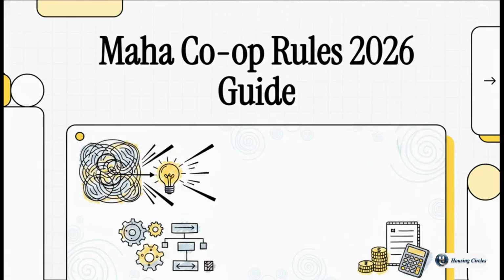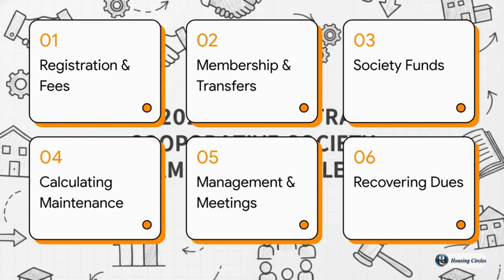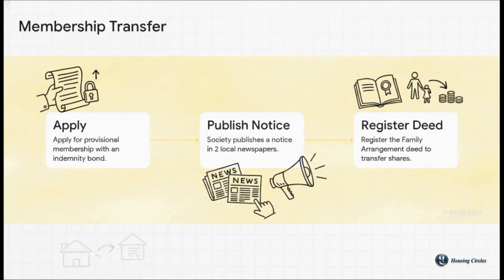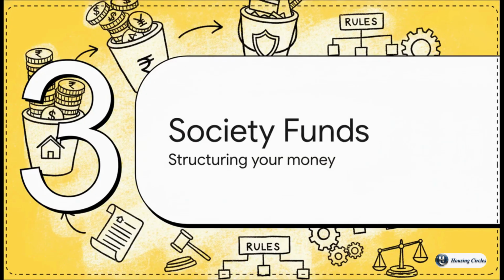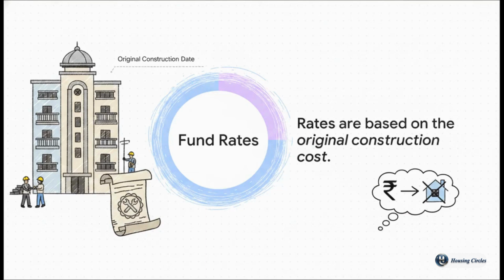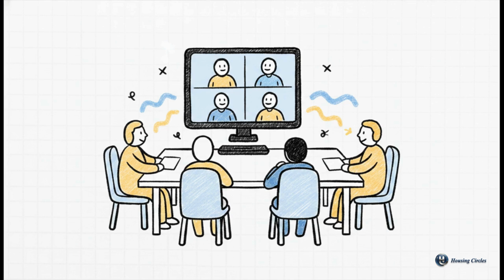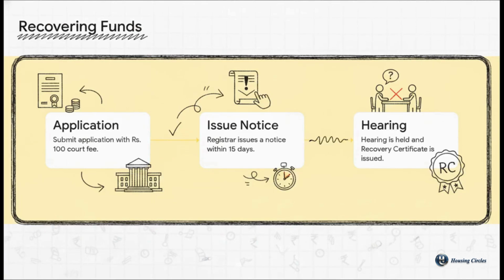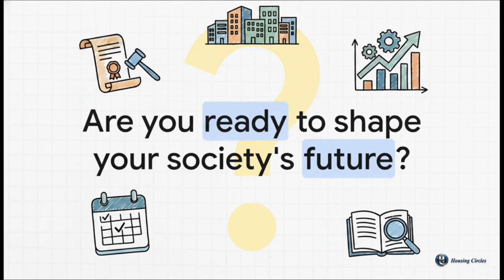MAHARASHTRA HOUSING SOCIETY RULES HAVE CHANGED! | 2026: What Every Flat Owner Must Know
Maharashtra 2026 Housing Society Rules — What Changed?

NEW RULES!
WHAT CHANGED?

🚨 **MAHARASHTRA HOUSING SOCIETY RULES HAVE CHANGED — BUT WHAT DOES THIS ACTUALLY MEAN FOR YOU?**

If you live in a cooperative housing society in Mumbai, Thane, Navi Mumbai, Pune or anywhere across Maharashtra, the rules governing housing societies have undergone a significant change.

On **18 June 2026**, the Government of Maharashtra notified the **Maharashtra Co-operative Societies (Amendment) Rules, 2026**, with the notification published in the Gazette on **22 June 2026**.

One of the biggest changes is the insertion of a dedicated **Chapter XI-B — Co-operative Housing Societies** into the Maharashtra Co-operative Societies Rules, 1961.

But what does this actually change for the ordinary flat owner?

Can your society now conduct meetings through video conferencing?

What happens to quorum?

What has changed for redevelopment?

Can members participate and vote digitally?

What happens when your society selects a developer?

How are maintenance and other charges dealt with?

What about non-occupancy charges?

What happens when a member dies and the nominee seeks membership?

Can societies borrow more for self-redevelopment?

What happens when members don't pay their society dues?

And perhaps the biggest question of all:

**Do these new Rules automatically replace your society's existing registered bye-laws?**

In this video, Housing Circles takes a closer look at the 2026 framework and breaks down the changes in plain language.

We look at:

🔹 The new dedicated framework for cooperative housing societies

🔹 What Rule 106C means for housing societies

🔹 Changes relating to membership and provisional membership

🔹 Nomination and succession-related procedures

🔹 General Body meetings and video conferencing

🔹 Quorum requirements

🔹 Redevelopment meetings

🔹 Developer and contractor selection

🔹 Digital participation and video recording

🔹 Maintenance and society charges

🔹 Society funds and financial management

🔹 Self-redevelopment and borrowing

🔹 Recovery of unpaid society dues

🔹 The role and authority of the General Body

🔹 The responsibilities of the Managing Committee

But this video is not just about reading out Rules.

The real question is:

**Will these changes actually make Maharashtra's housing societies more transparent, accountable and easier to manage?**

Or will they create a new layer of compliance that society committees and members will struggle to understand?

Because the reality is that a housing society is not just a building.

It is a legal entity.

It is a financial institution managing members' money.

It is a community making decisions that can affect hundreds of families.

And in Mumbai, where redevelopment can involve properties worth hundreds of crores, understanding the rules is not optional.

**It can make the difference between informed participation and blindly signing a resolution.**

Watch till the end because we also explain an important distinction that many people are likely to misunderstand:

**New Rules ≠ Automatically Replaced Bye-Laws**

The interaction between the Act, the Rules and your society's registered bye-laws needs to be understood carefully.

What is the biggest problem in YOUR housing society?

1️⃣ Maintenance charges
2️⃣ Redevelopment
3️⃣ Committee transparency
4️⃣ Defaulters
5️⃣ Parking
6️⃣ Membership / nomination
7️⃣ Something else?

Let's start the conversation.

This video is intended for general informational and educational purposes only. While reasonable efforts have been made to present the information accurately based on the Maharashtra Co-operative Societies (Amendment) Rules, 2026 and publicly available official and legal sources, laws, rules, notifications and their interpretation may change or may depend on the specific facts of a case. This video should not be treated as legal, financial or professional advice. Viewers and housing societies should independently verify the latest applicable law, Rules, Government notifications and their registered bye-laws before taking any action or making any decision. E&OE (Errors & Omissions Excepted).

**Housing Circles**
Understanding Real Estate. Understanding Your Rights. Understanding the Future.